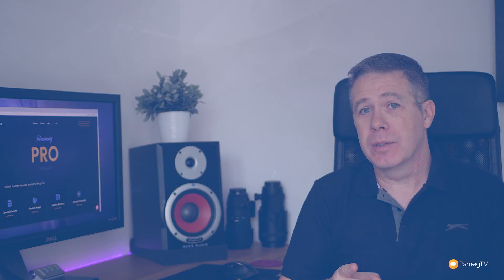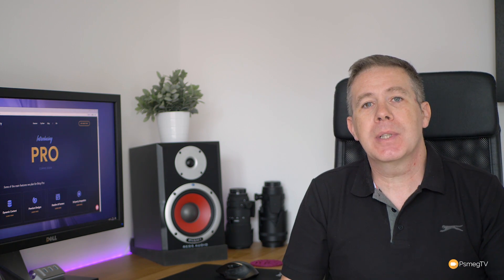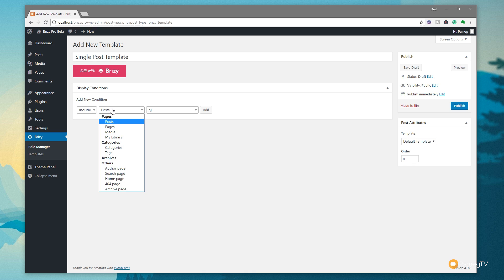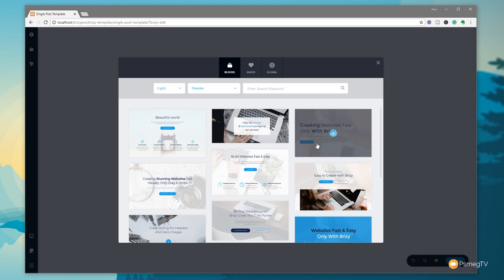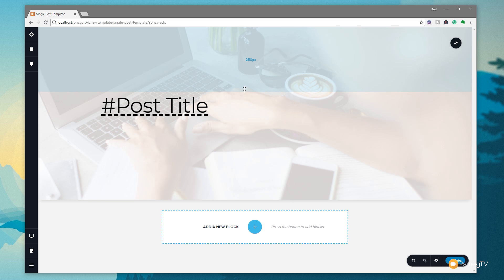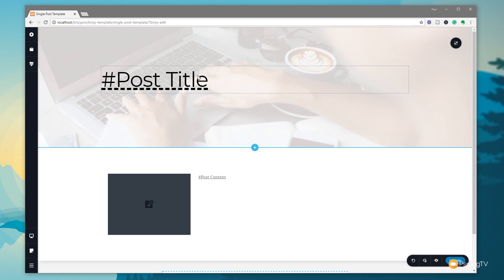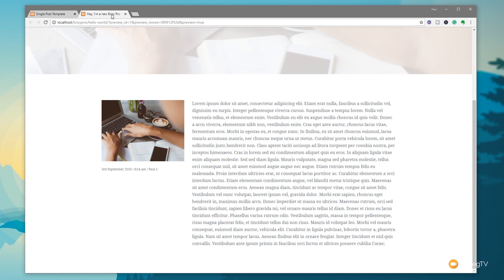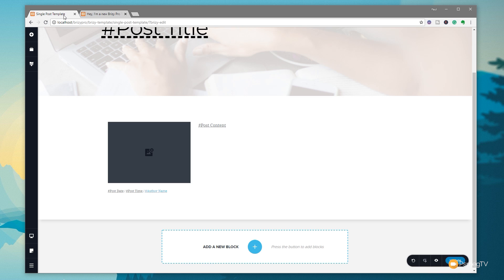Brizy Pro Review - My Honest First Impression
My honest first impression in this Brizy Pro Review. See the new features that Brizy Pro beta offers. Great dynamic content tools & Role Manager are a great start in the latest pre-release beta build.

Want to grab a great lifetime Brizy Pro discount - Use this